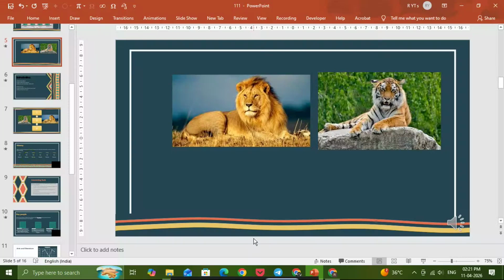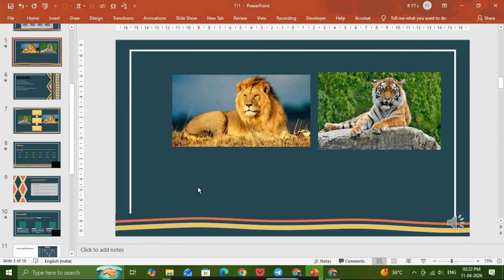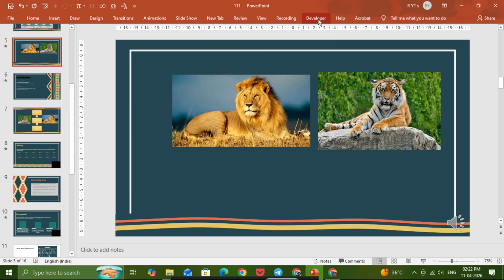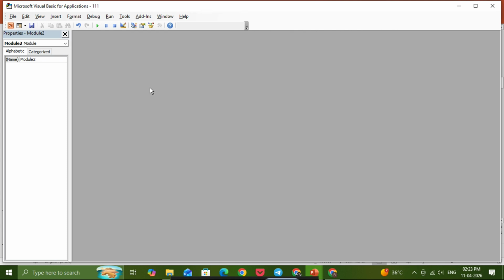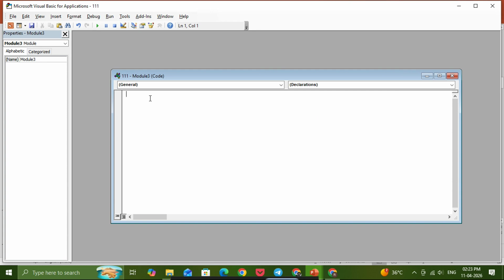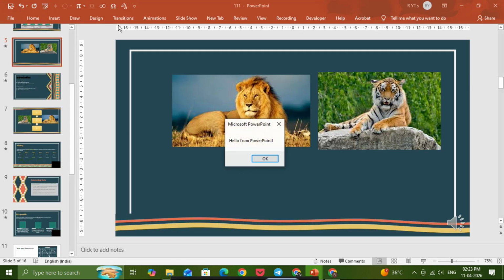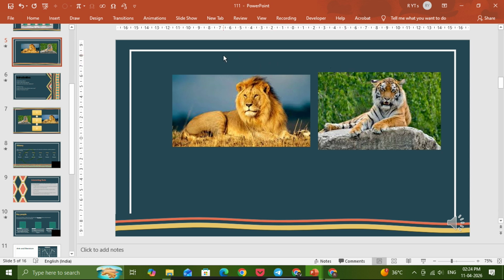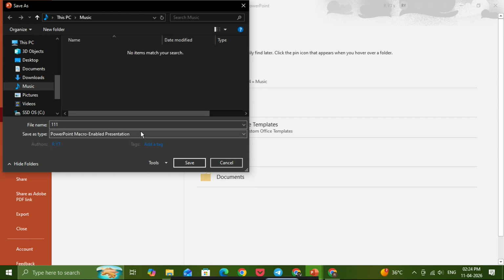How To Add VBA Code In PowerPoint (Easy Step-By-Step Guide)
Learn how to add VBA code in PowerPoint by enabling the Developer tab, opening the VBA editor, inserting a module, running your macro, and saving as a macro-enabled presentation.
This step-by-step tutorial is perfect for beginners who want to automate tasks and use PowerPoint VBA safely.

🕚Timestamps:
0:00 Introduction
0:21 Enable Developer Tab
0:55 Open VBA Editor
1:14 Insert Code Module
1:44 Run The VBA Code
2:07 Save As PowerPoint Macro-Enabled File
2:29 Final Recap

✍️What You'll Learn In This Video:
• How To Enable The Developer Tab In PowerPoint
• How To Open The VBA Editor In PowerPoint
• How To Insert A New VBA Module
• How To Write And Test A Simple Macro
• How To Run VBA Code With F5 Or The Run Button
• How To Save PowerPoint As A Macro-Enabled .pptm File

💡Pro Tips:
• Always save your file as .pptm before adding macros
• Start with simple test code before using advanced scripts
• Double-check spelling and punctuation in VBA code
• Keep a backup copy of your presentation before editing macros
• Use the Developer tab for faster access to PowerPoint automation tools